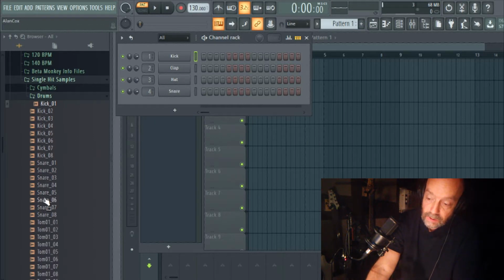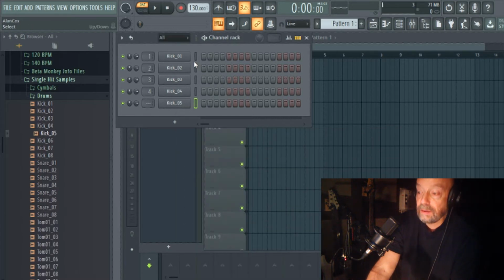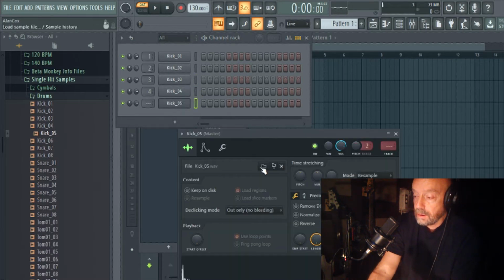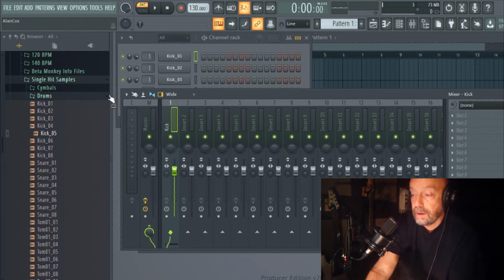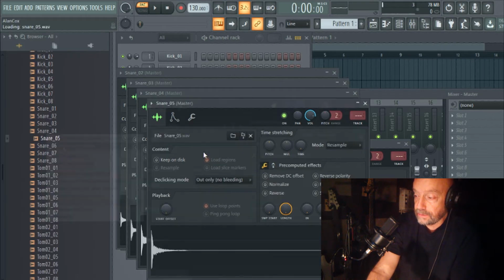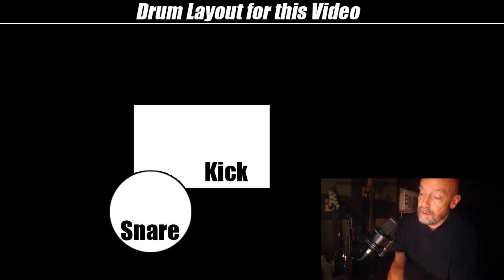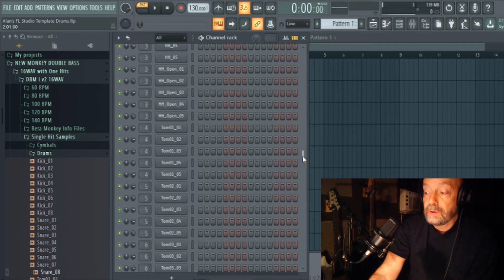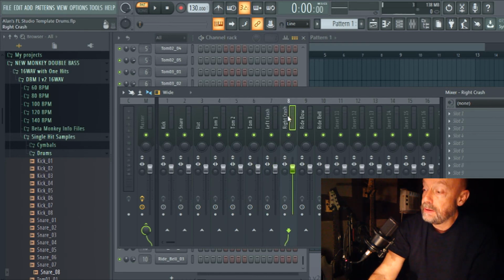RECORDING HEAVY METAL IN FL STUDIO 20.5-Add your drums to the Channel Rack, FL Studio Recording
RECORDING HEAVY METAL IN FL STUDIO 20.5-Add your drums to the Channel Rack...in this video we'll add each piece of the drums to the Channel Rack, and begin preparations for recording HEAVY METAL...FL Studio Recording